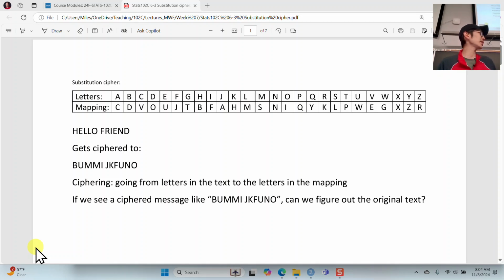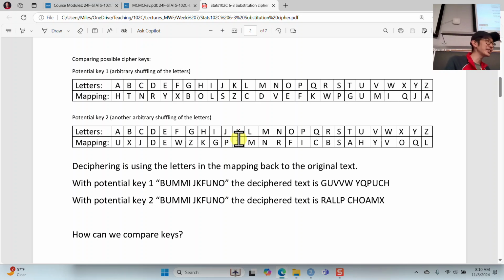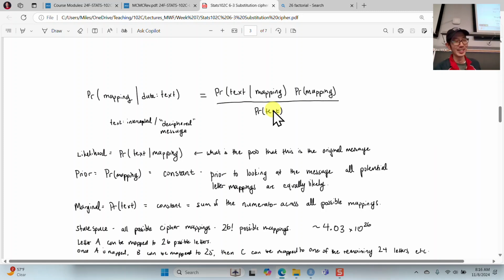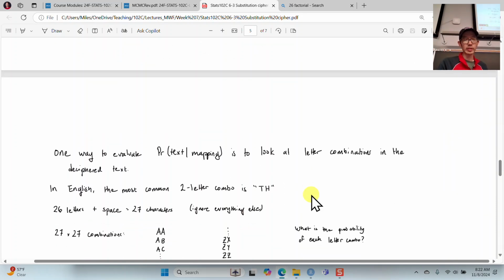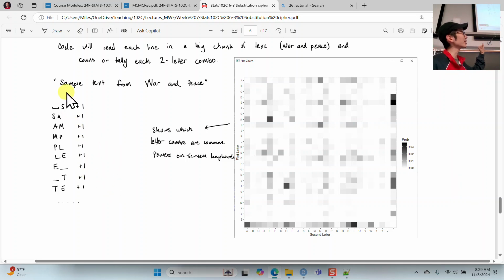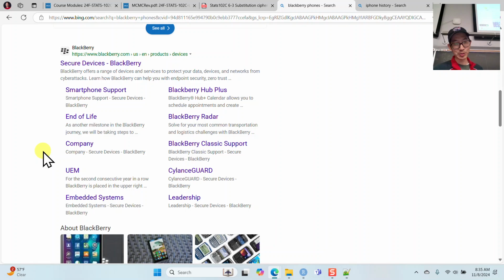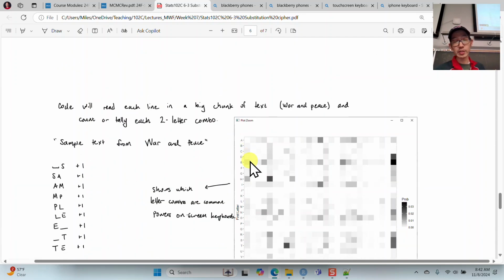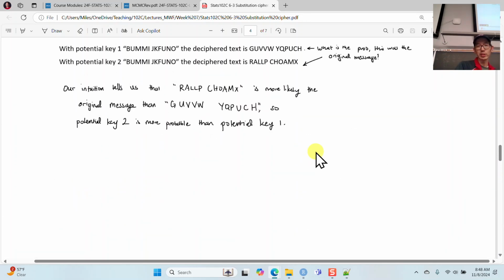2024 11 08 Stats 102C